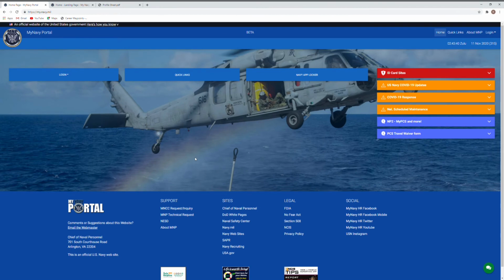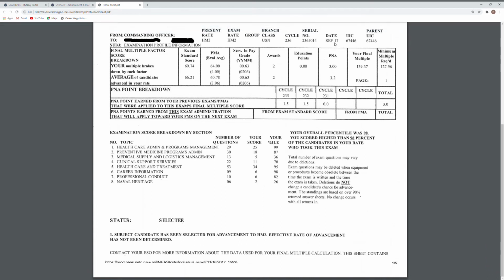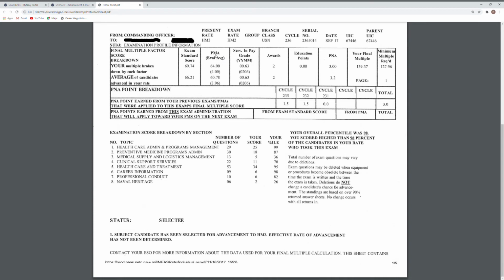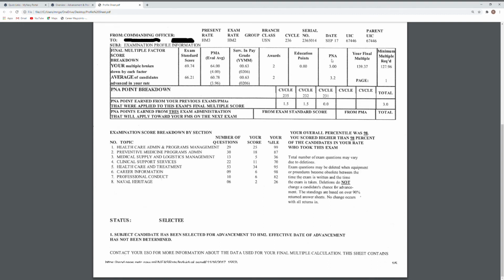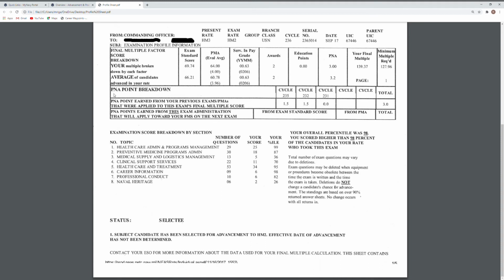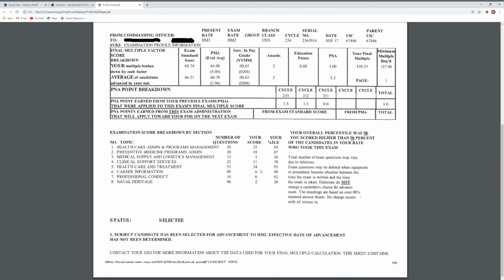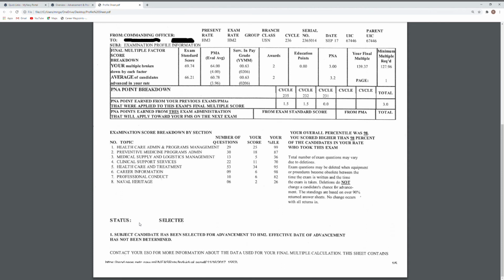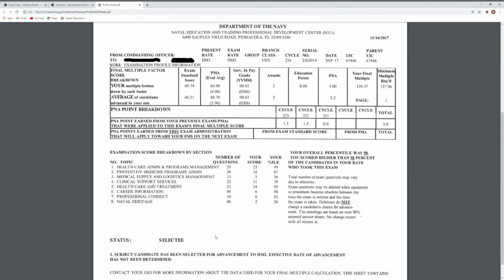Understanding Your Profile Sheet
We all know the next advancement cycle is on the horizon, so HM2 Rick Garcia is going to show you how to better understand your profile sheet and where you can improve . After the results come out, all you see on your Profile Sheet is the Final Multiple Score and what you needed to advance, and a whole lot of other information you may not understand. Understanding your Profile Sheet is like understanding your Leave and Earning Statement.